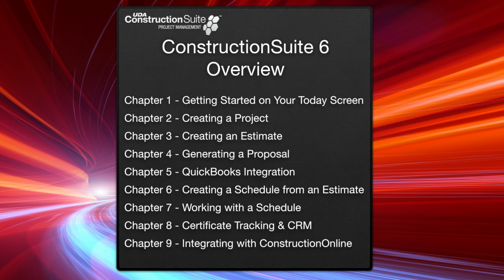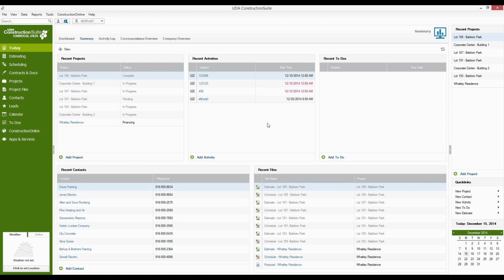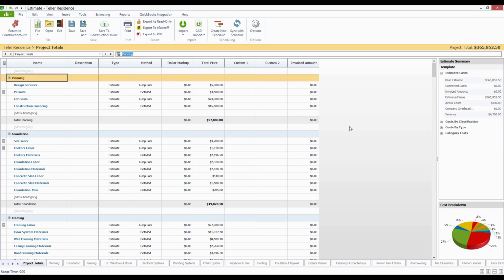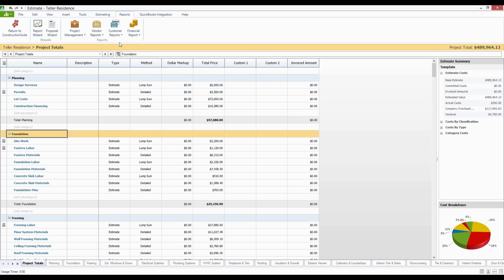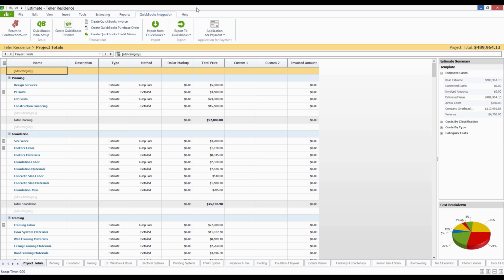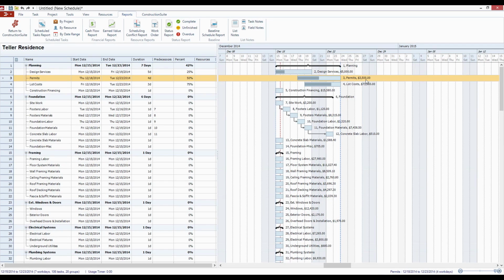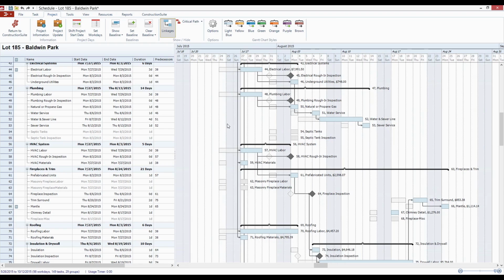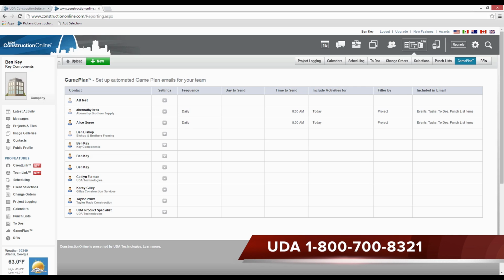ConstructionSuite 6 Construction Project Management Software Overview